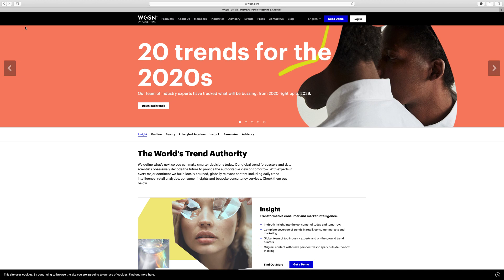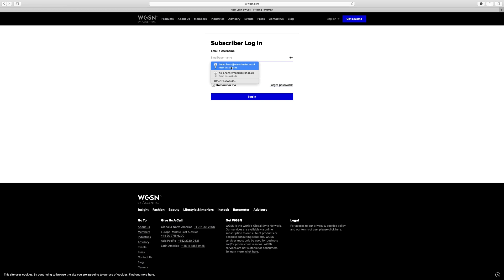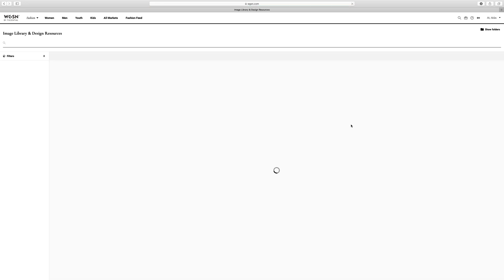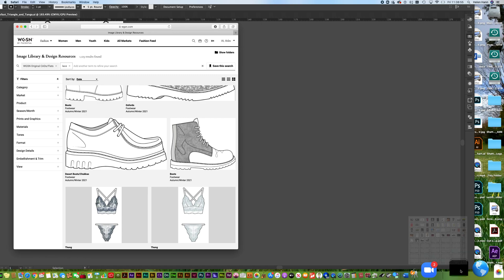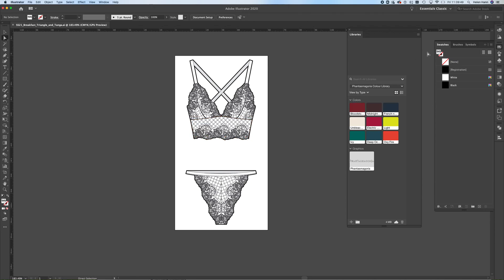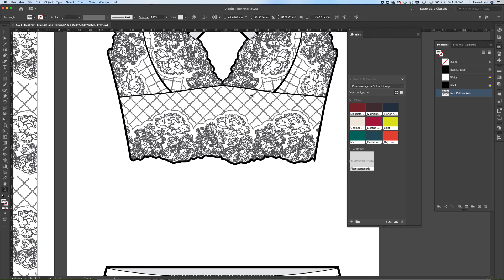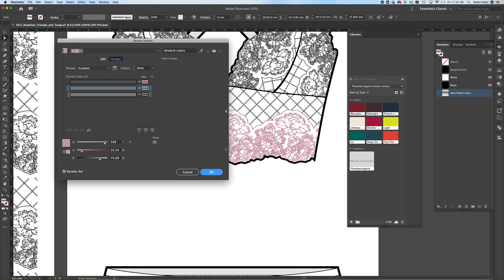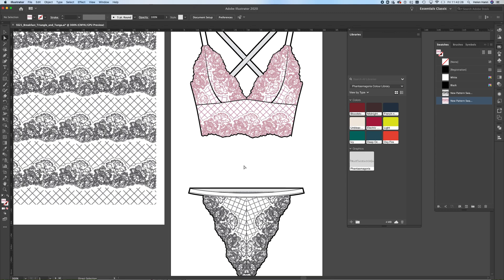WGSN login and editing Vector Artwork Pattern fills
This movie is specifically for Fashion Business student at The University of Manchester.
The movie also show how you can edit the colours of a pattern fill such as lace.